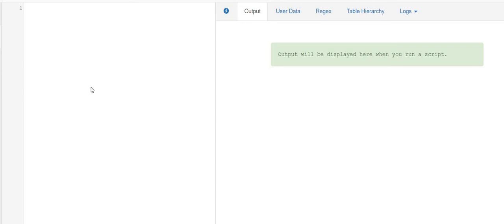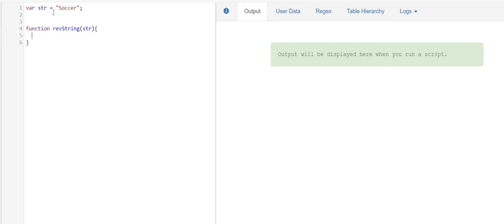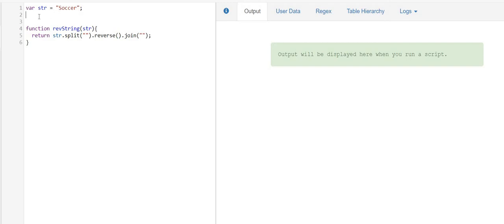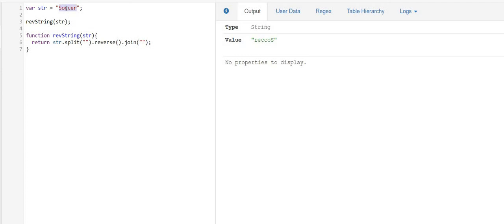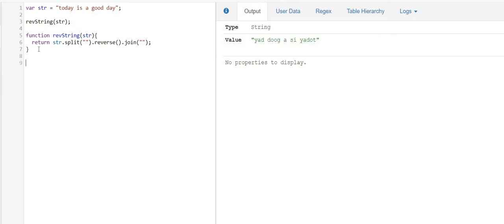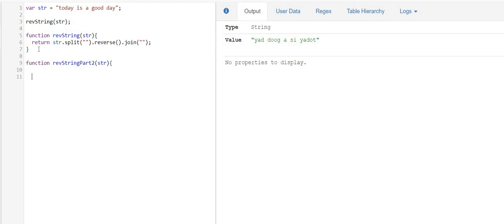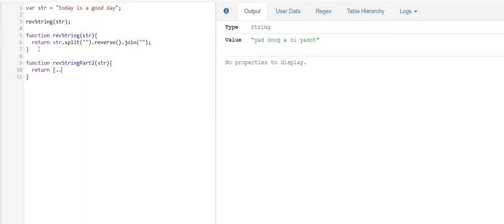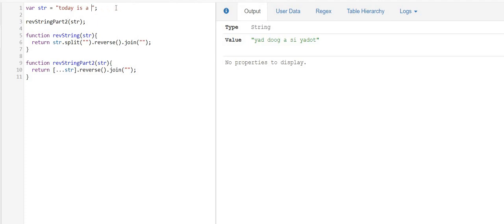Reverse a string in javascript using reverse()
This video demonstrates how we can reverse a string in javascript using the reverse function.